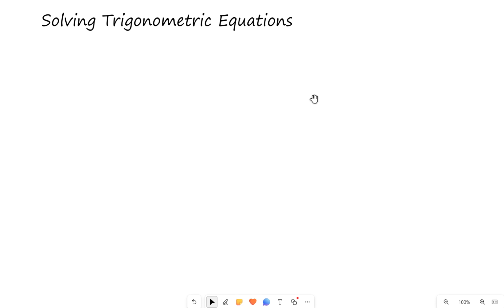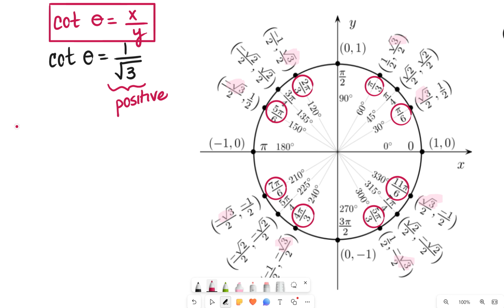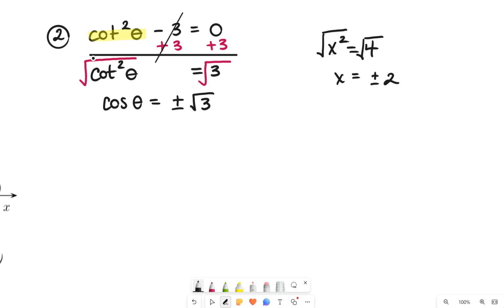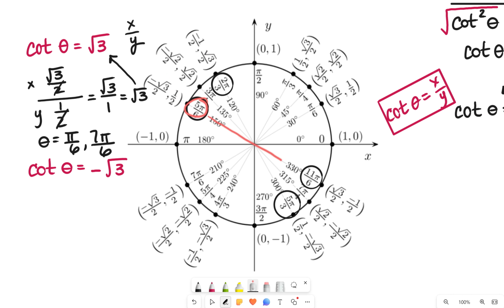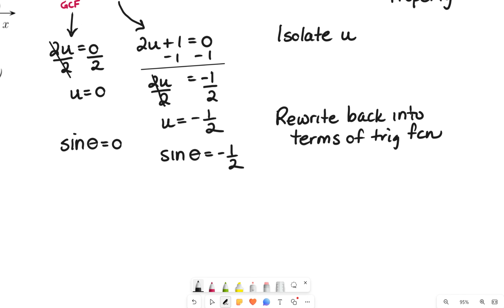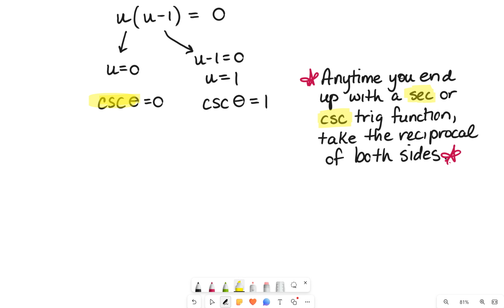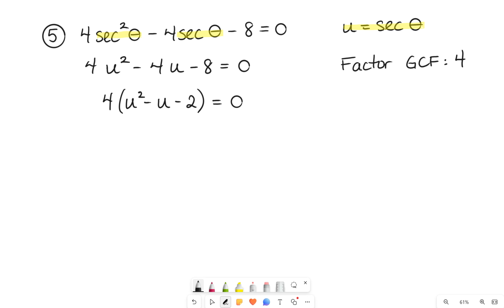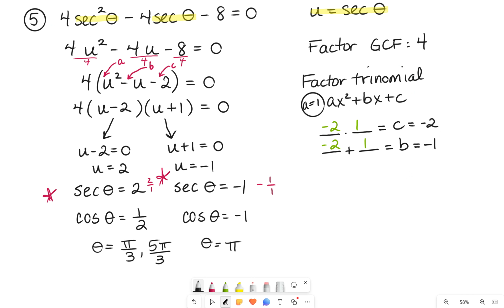Solving Trigonometric Equations